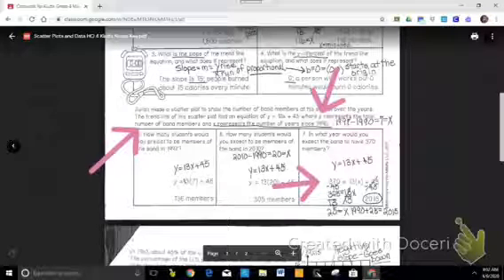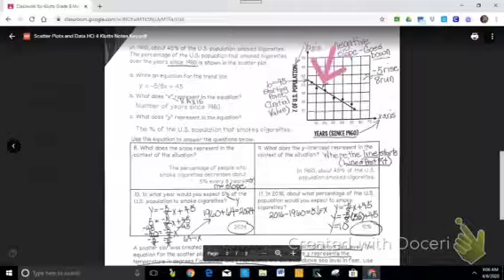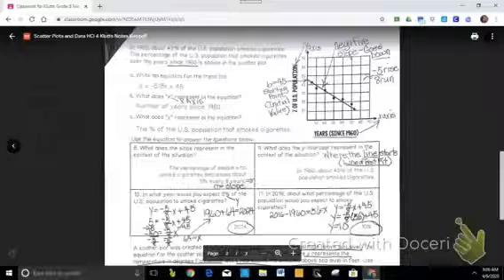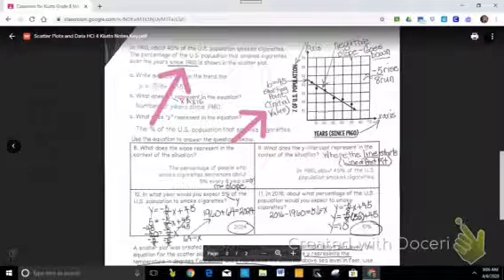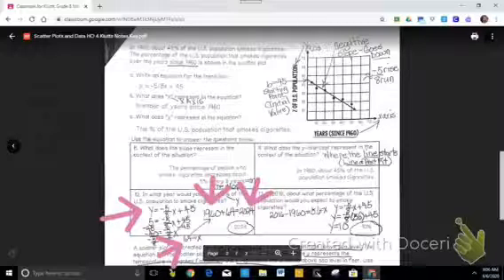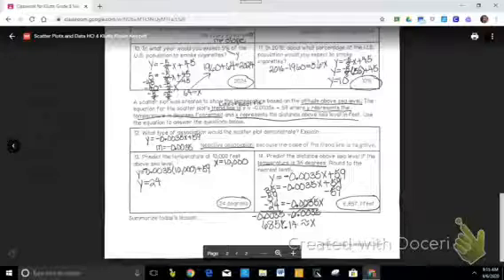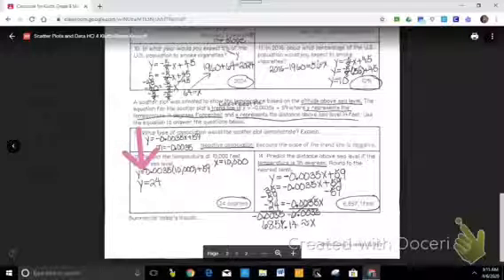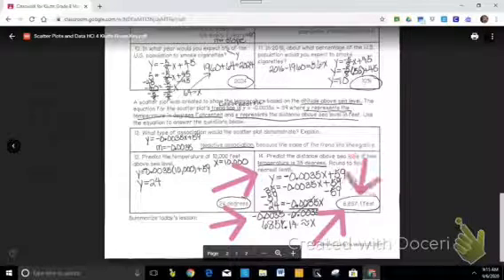Klutts Math Handout 4 Problem Solving with Trend Lines page 2 and #7.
We will go through the problems on Handout 4 Problem Solving with Trend Lines page 2 and #7.